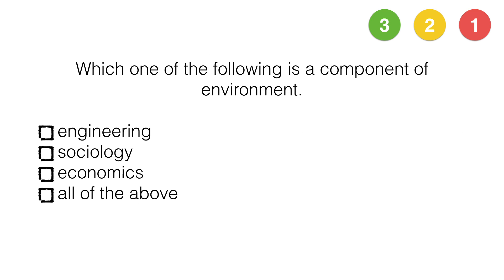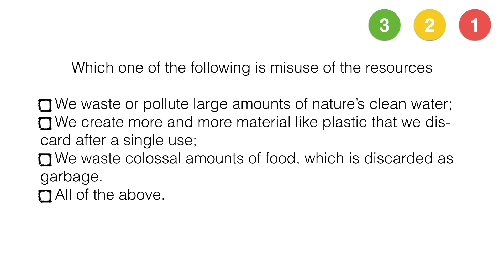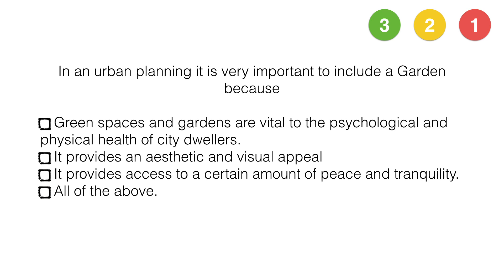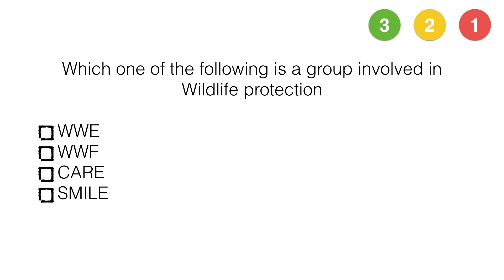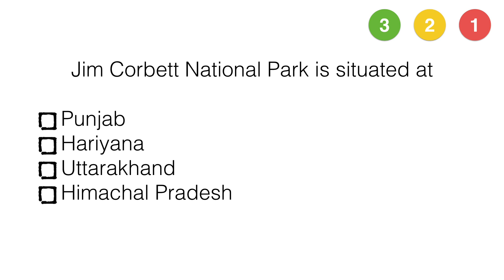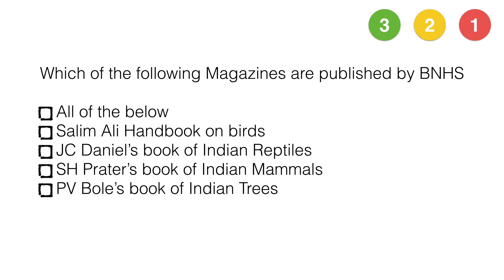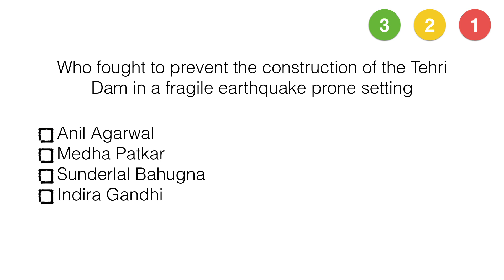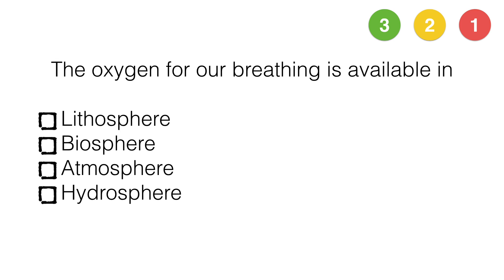MCQ on Environmental Studies Part 1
MCQ on Environmental Studies